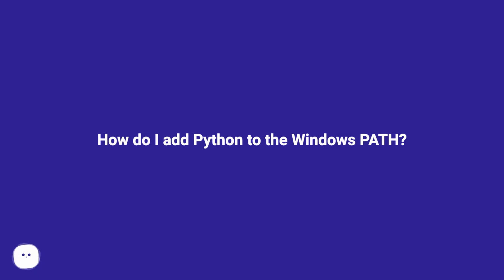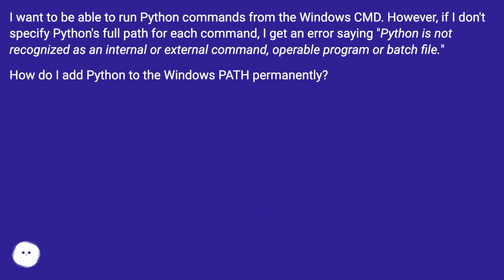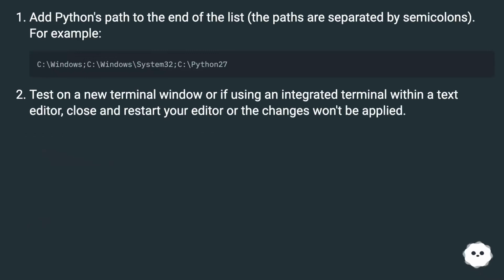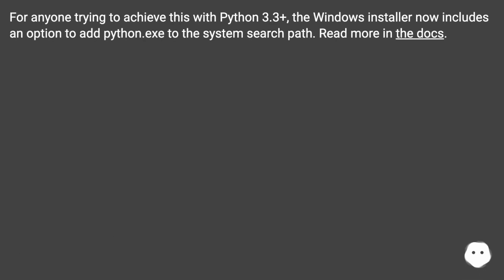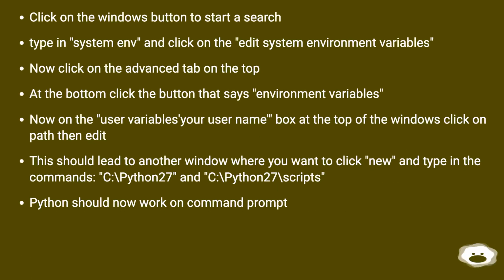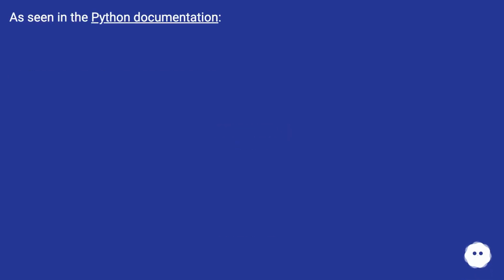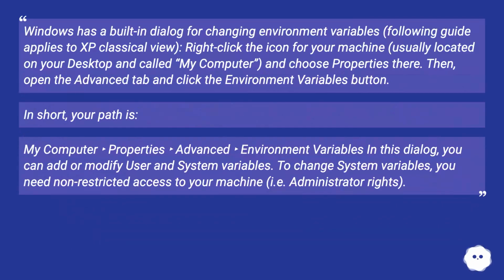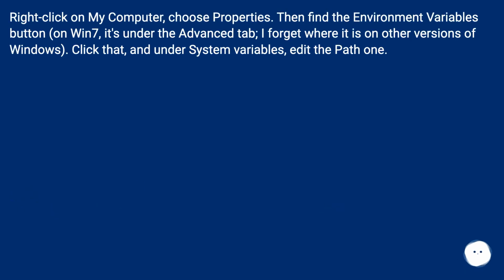How do I add Python to the Windows PATH?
Chapters
00:00 How Do I Add Python To The Windows Path?
00:25 Accepted Answer Score 105
01:31 Answer 2 Score 16
01:48 Answer 3 Score 4
02:21 Answer 4 Score 1
02:57 Answer 5 Score 0
03:12 Thank you